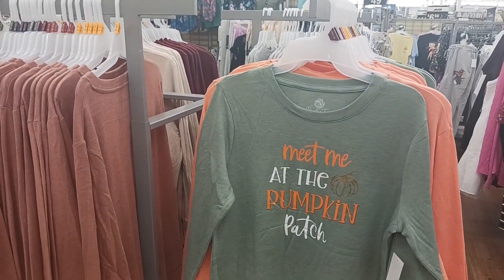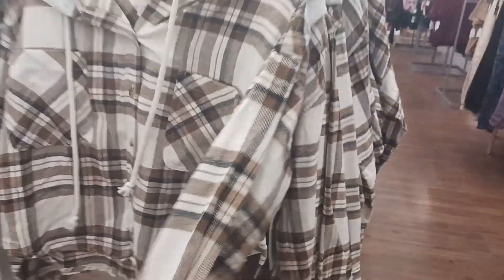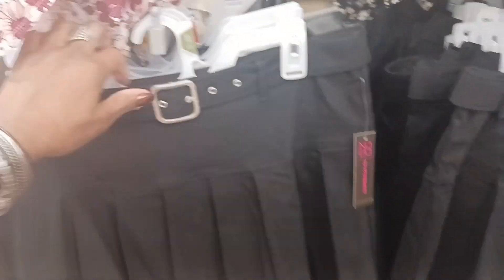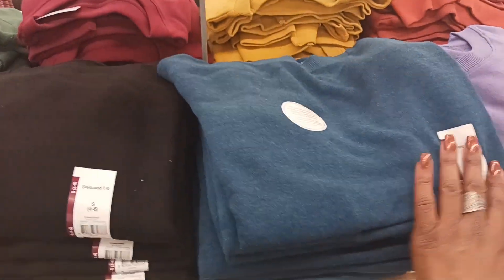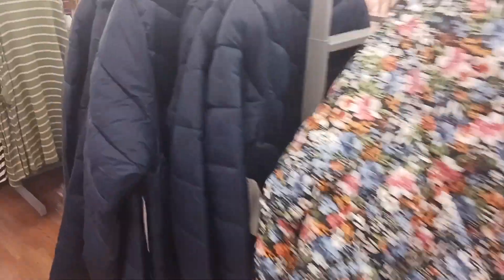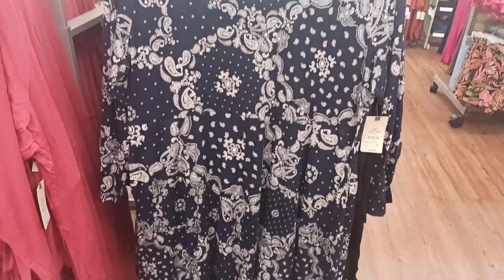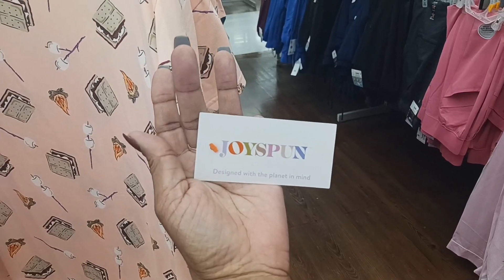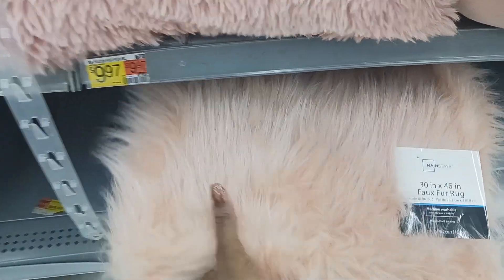WALMART - NO BOUNDARIES / TIME AND TRUE / BROWSE WITH ME